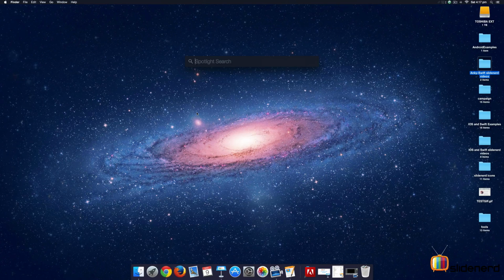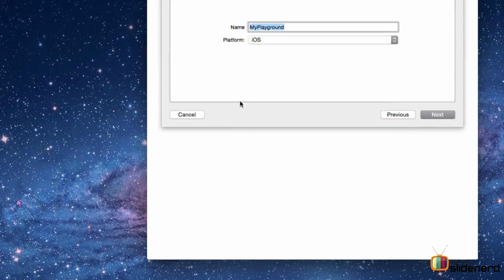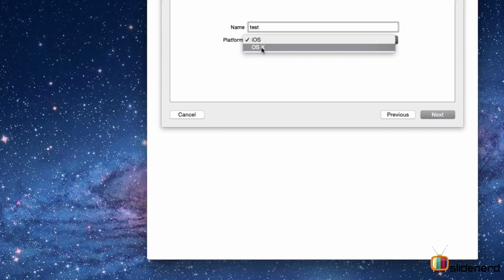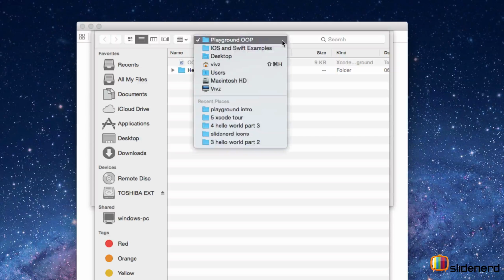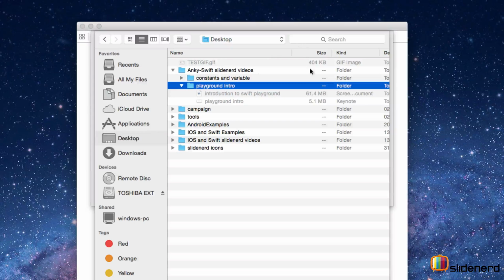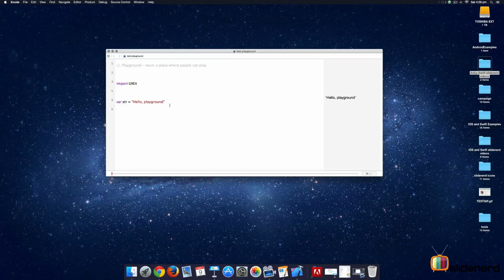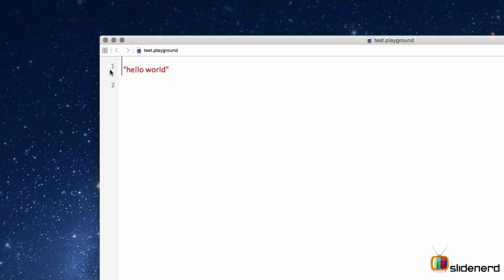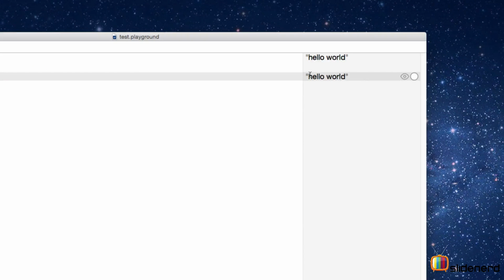3 Swift Hello World With Playground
This Swift Tutorial shows how to write your simple hello world using playground in Xcode. Simple Create a new playground and you can see the output in the right pane as you type code in the left pane.